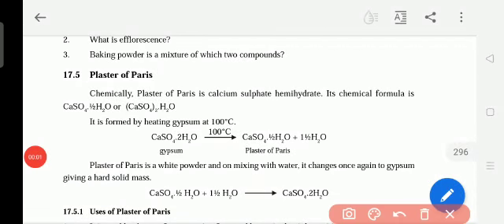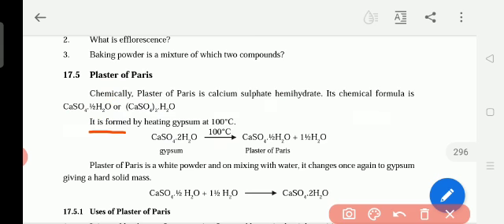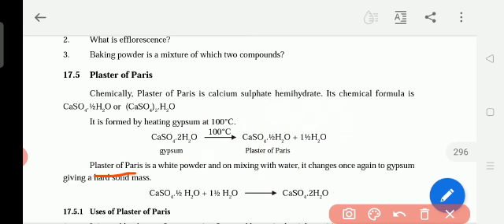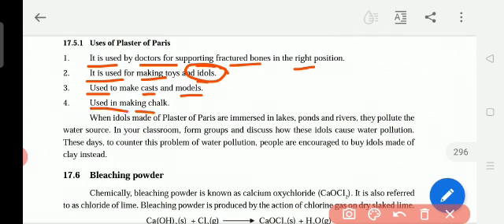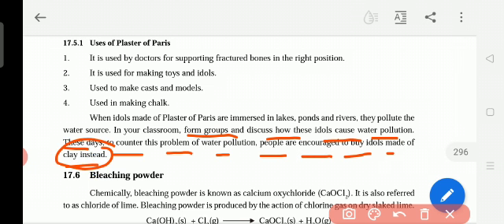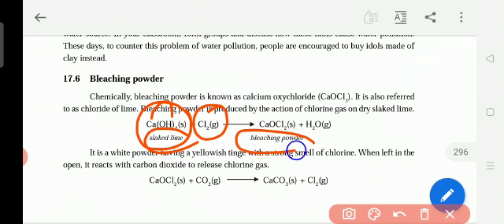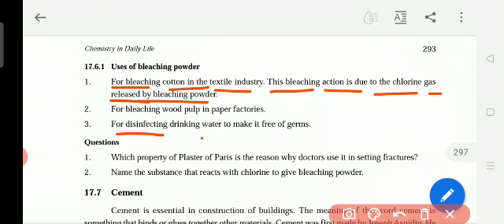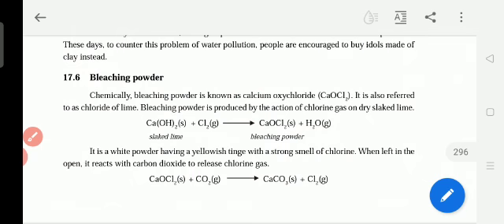Class X: Science - Chapter 10. Chemistry in Daily Life _ Part 7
Plaster of Paris  & Bleaching Powder
- Uses of Plaster of Paris  & Bleaching Powder